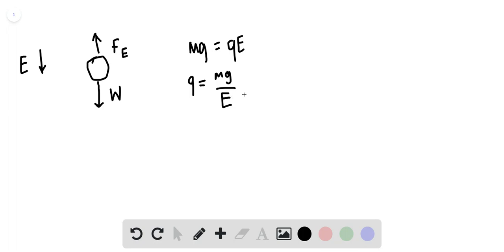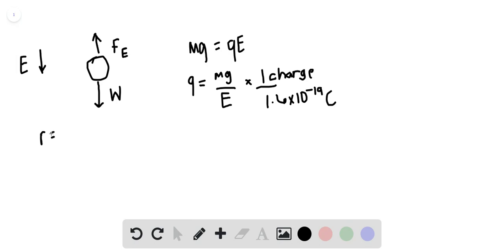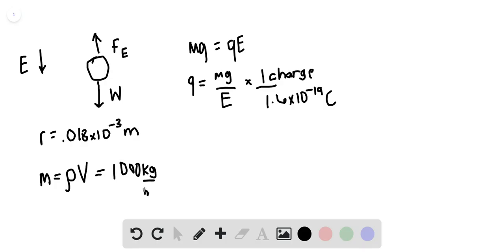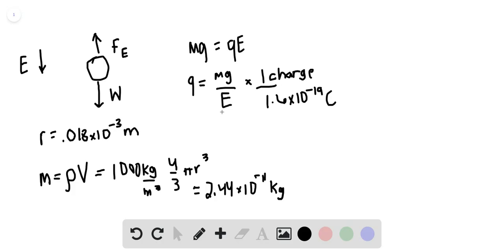A water droplet of radius 0 018 mm remains stationary in the air If the downward directed electric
A water droplet of radius 0.018 mm remains stationary in the air. If the downward-directed electric field of the Earth is 150 NC, how many excess electron charges must the water droplet have

📕 Economics Q&A
📕 Chemistry Q&A
📕 Math Q&A
📕 Statistics Q&A
📕 Computerscience Q&A
📕 Accounting Q&A
📕 Biology Q&A
📕 Physics Q&A